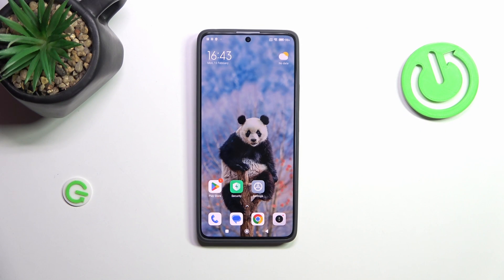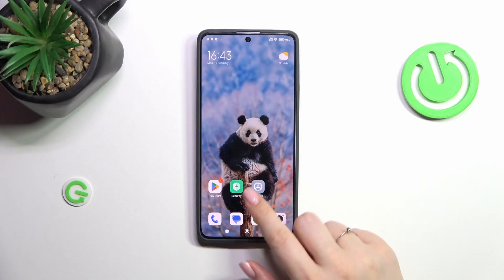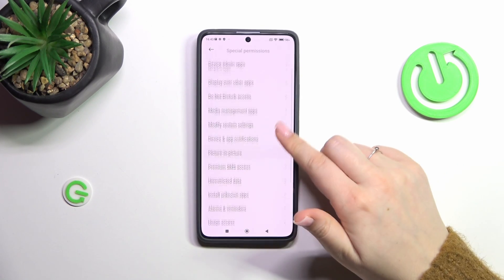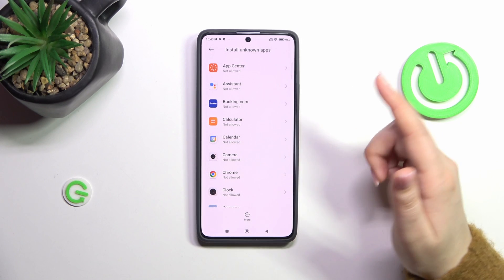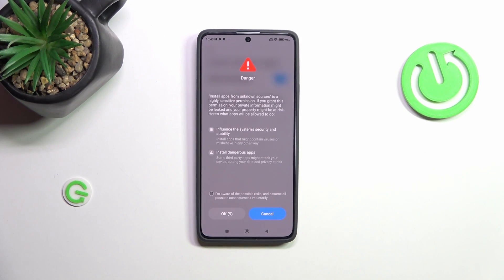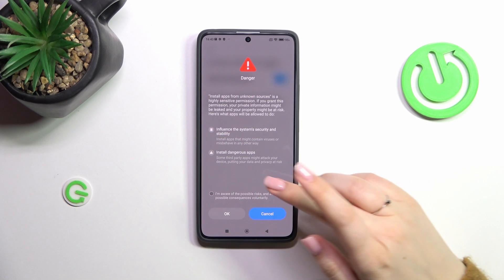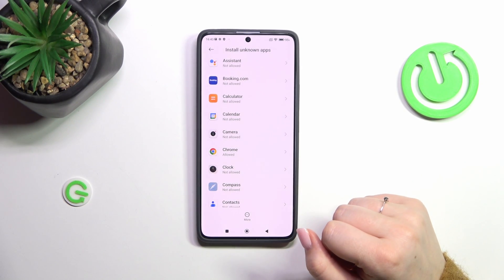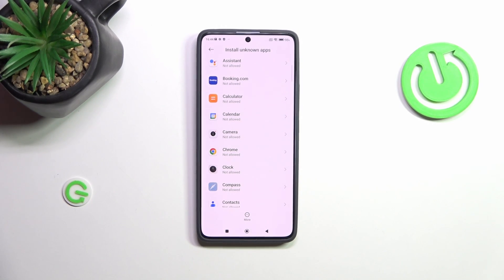How to Allow Unknown Sources on XIAOMI Redmi Note 13 Pro?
Empower your device with the flexibility to install apps from external sources by learning how to allow unknown sources on your XIAOMI Redmi Note 13 Pro. Follow these steps to effortlessly enable this feature, expanding your app choices beyond the official app store.

What's the Simplest Method to Enable Installation from External Sources for Expanded App Choices on XIAOMI Redmi Note 13 Pro?
How Do I Enhance App Installation Flexibility and Access with Unknown Sources on XIAOMI Redmi Note 13 Pro?

Enjoy greater freedom and access to a wider range of apps by allowing unknown sources on your XIAOMI Redmi Note 13 Pro!